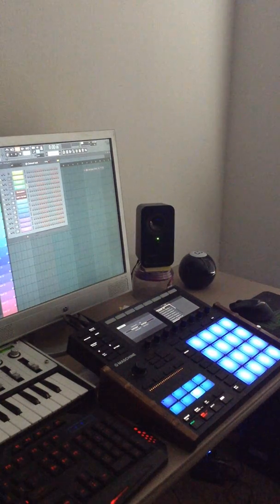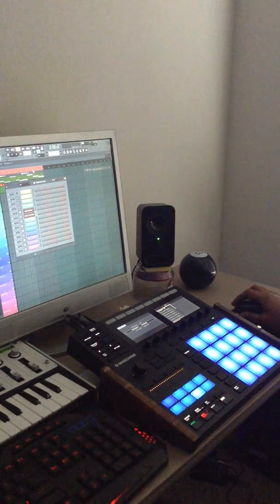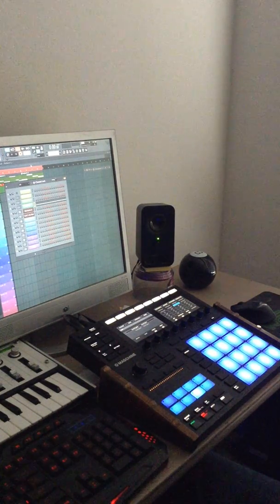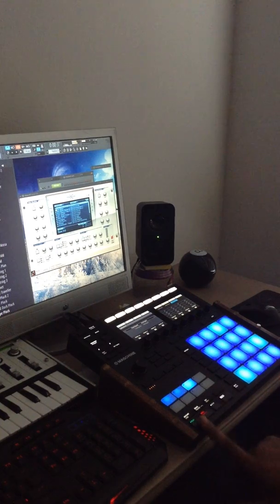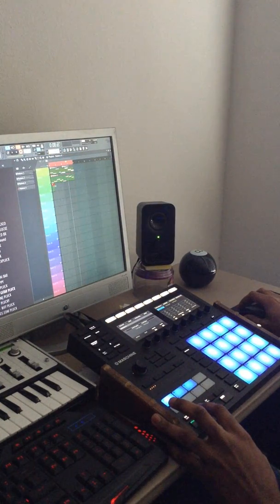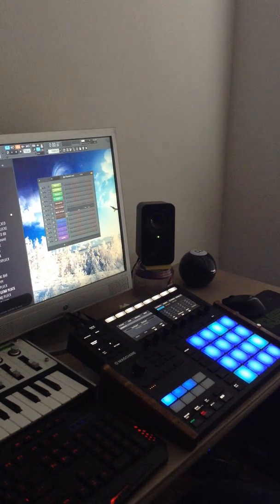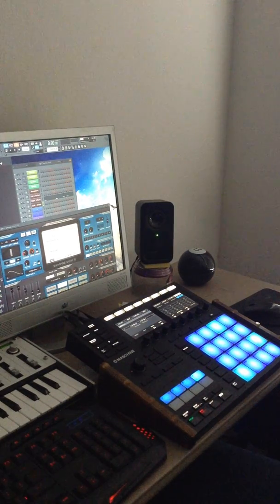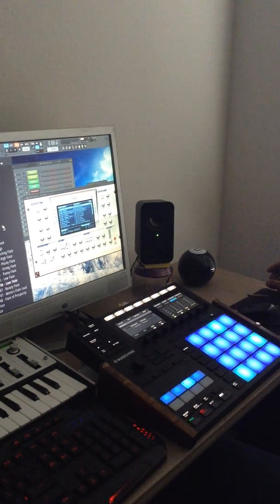CUSTOM MASCHINE AND FL STUDIO 24 TEMPLATE- BEAT MAKING DEMO- CADILLAKTRACKZ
HEY IN THIS VIDEO I SHOW EVERYONE WHO HAS GOT THE CUSTOM MK3 TEMPLATE, OR CONSIDERED, HOW I USE IT TO START AND MAKE BEATS IN FL STUDIO WITH THE CUSTOM MASCHINE MK3 TEMPLATE! CHECK OUY MY NEXT LIVESTREAM TO SEE ME FINISH THIS BEAT! PEACE!

MACHINE MK3 TEMPLATE - CADILLAKTRACKZ Control FL Studio with your Maschine MK3 using my custom template! Open :Mixer, Playlist, Piano Roll, Plugin Browser, Channel Rack and More! Set Metronome, Tempo, Snap, and a dedicated Undo knob!. Use dedicated wheel knob to browse thru samples in Browser! Host Transport Control: Start, Stop, Restart, Record, Erase/Cut, Tap Tempo, File Save,and FL settings button available. Volume control with solo/mute for 8 FL STUDIO Tracks Modulation TouchStrip! Dedicated Jog Knob for browsing samples fast and easy! Minor Key scales mapped out for every Key! Four Octaves from -1, to 7! INCLUDES A FL STUDIO TEMPLATE, AND MASCHINE PROJECT TEMPLATE, IN ADDITION, FOR FULL CONTROL! MORE ADDED FEATURES LIKE ,BLEND REC ENABLE, PATTERN/SONG MODE, STEP EDIT MODE, SWING CONTROL, EXTRA JOG WHEEL FUNCTIONS, AND MORE,! JUST ADDED MAJOR, BLUES , PENTATONIC ,AND AEOLIAN SCALES! AND MORE!